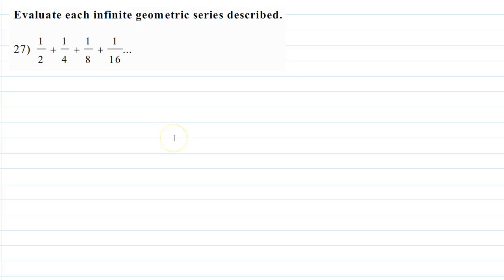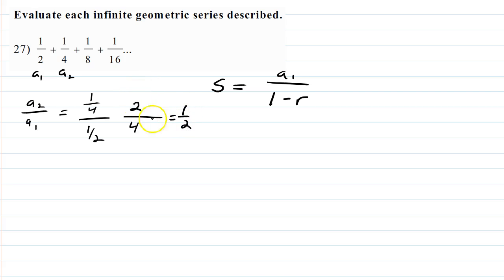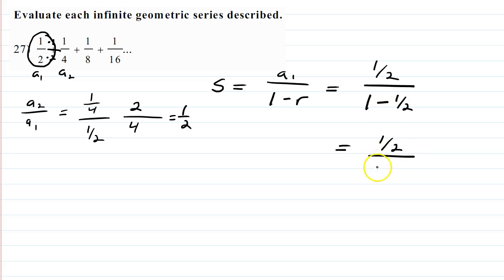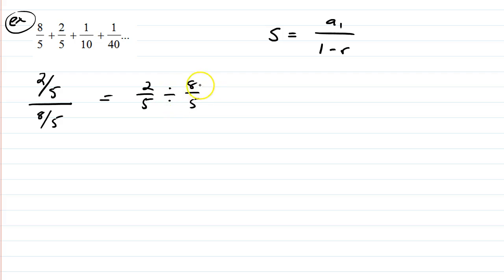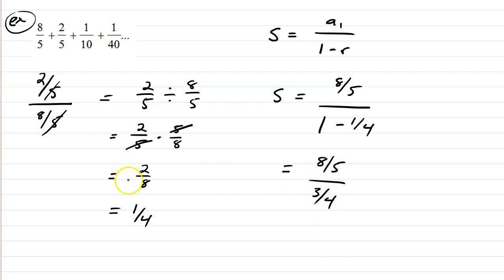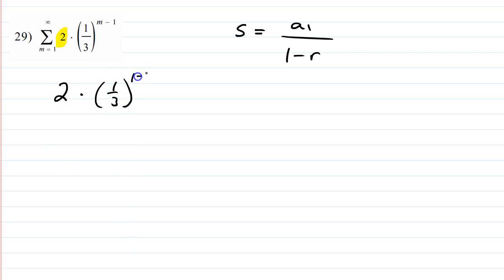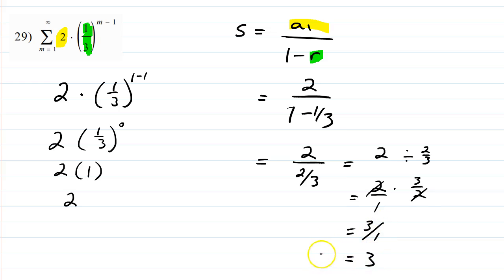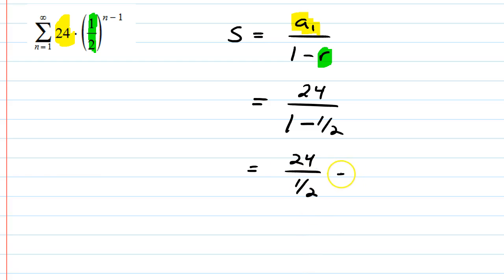Unit 9 Practice Test #27 and #29